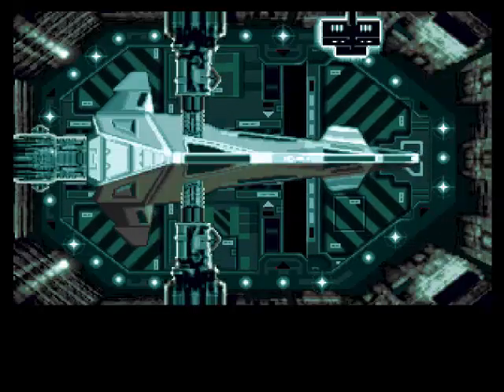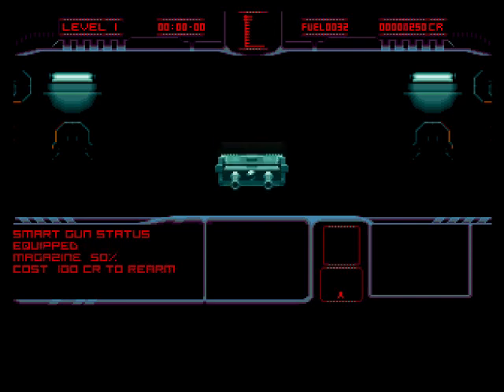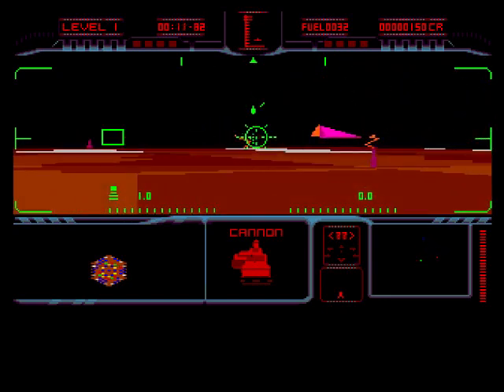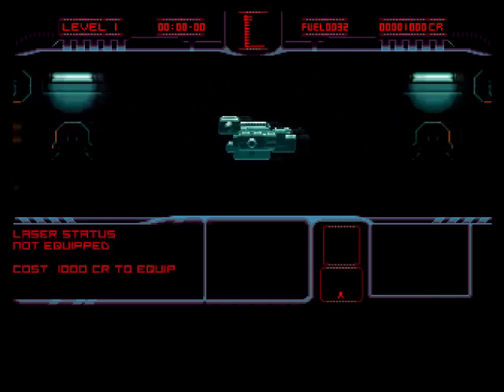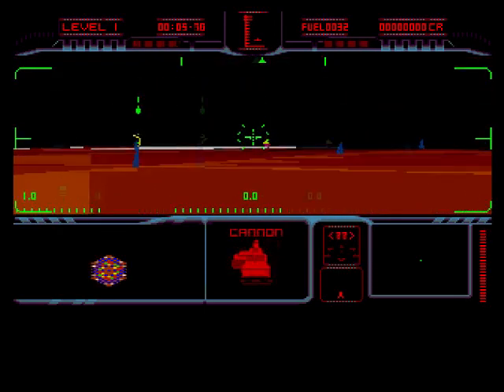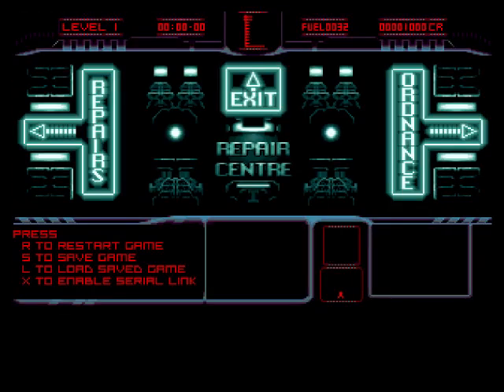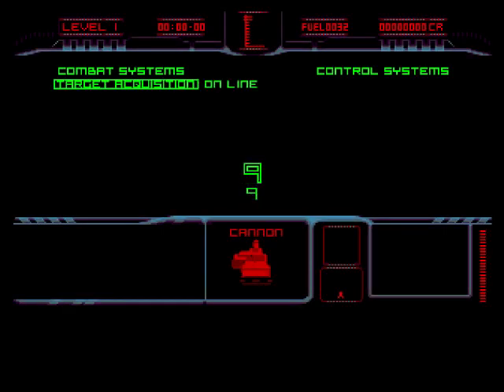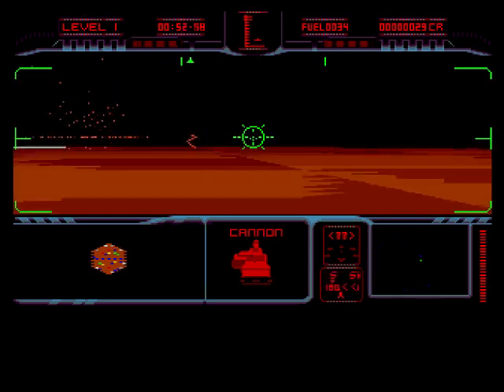Matrix Marauders Review for the Commodore Amiga by John Gage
Matrix Marauders is a 3D shoot 'em up game that came out in 1990 by Psyclapse. This was a game request by Ashley Farnham. Warning! This video has swearing.